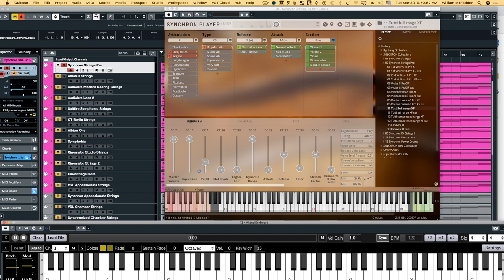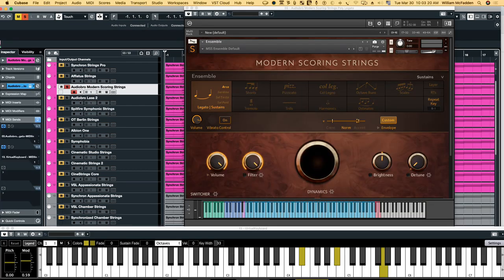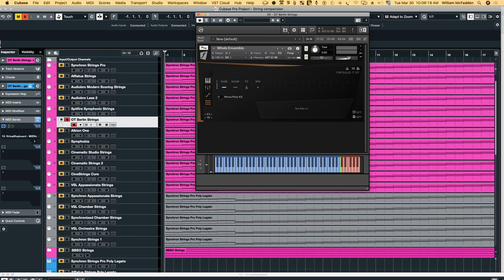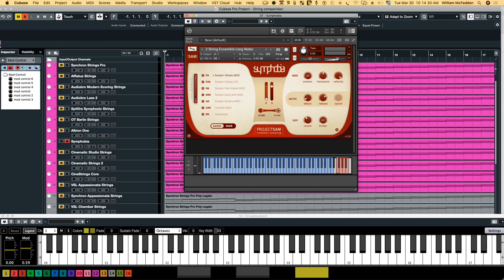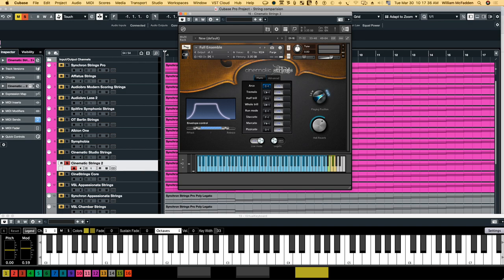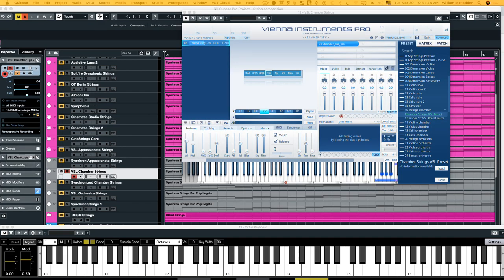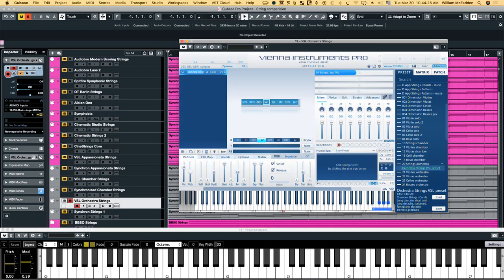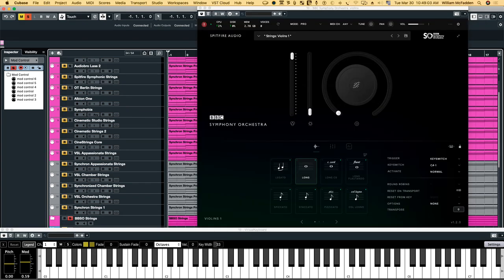18 String Ensemble Patch Comparision - String libraries compared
18 String Ensemble Patch Comparison - String libaries

00:00 Intro
00:45 Synchron Strings Pro
01:35 Afflatus Strings
02:49 Modern Scoring Strings
03:40  Lass 2
04:30  Spitfire Symphonic Strings
05:20 Berlin Strings
06:10 Albion One
07:05 Symphobia
07:58  Cinematic Studio Strings
08:50  Cinematic Strings 2
09:40 Cinestrings Corer
10:28 VSL Appassionata Strings
11:49 Synchronized Appassionata Strings
13:00 VSL Chamber Strings
14:06  Synchronized Chamber Strings
15:03 VSL Orchestra Strings
16:07 Synchron Strings 1
17:17 Spitfire BBC Symphony Orchestra